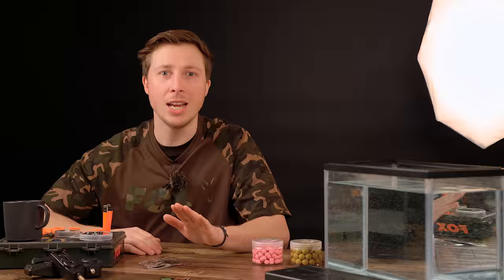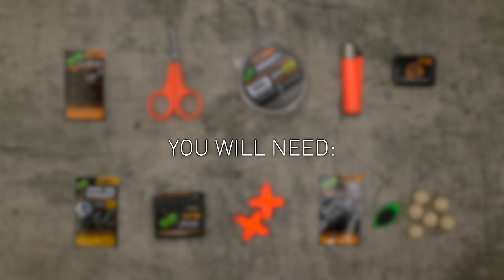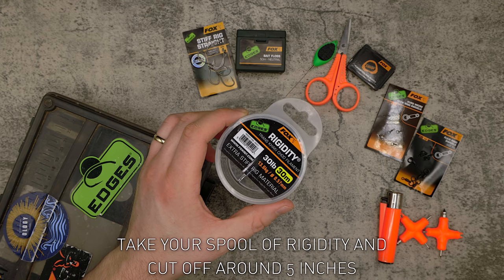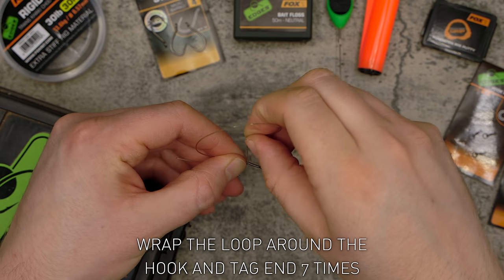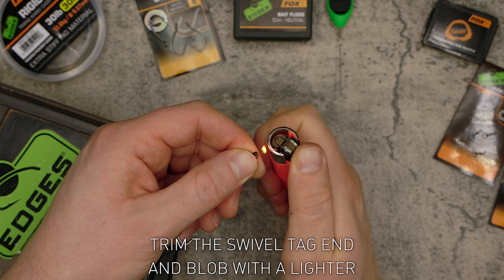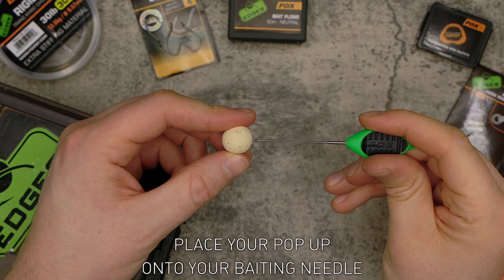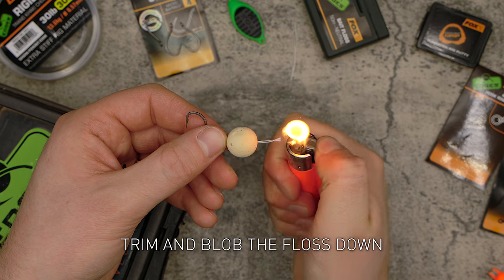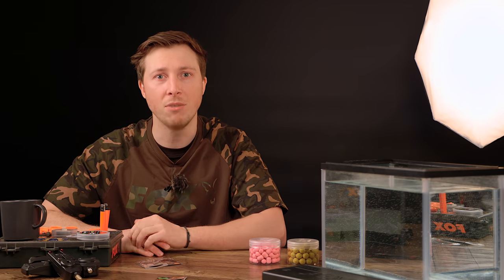The BEST rig of all time!? | How to Tie The Chod Rig | Carp Fishing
The chod rig is one of the all time greats, catching carp from everywhere and is arguably the best 'cast anywhere' rig! If set up correctly, this rig can be presented over any lake bed, making it incredibly popular for anglers that move onto showing fish and don't want to cause a disturbance!
Here is a step by step guide on how to tie this rig from scratch (if you're not keen or confident on tying these rigs, check out our ready tied range!).
Fox Fishing TV is the place to be if you want a wide variety of carp fishing content. From feature lengths films such as The Challenge or Carp Fishing Edges to tips, tactics and techniques, plus of course all the latest and greatest carp angling products! On this channel you will meet some of the world’s greatest fishermen with names such as Mark Pitchers, Tom Maker, Ian Chillcott and Lee Mozza Morris plus many more making up the team. This channel aims to help you learn and improve as an angler whilst keeping you entertained and inspiring you to get out there and enjoy this wonderful pastime!
Fox International is one of the world’s biggest carp fishing tackle manufacturers, supplying well over 3000 products to carp anglers who require quality fishing tackle that is up to our exceptionally high standards. Items such as bivvies, bedchairs, rods, reels, luggage, right the way through to end tackle like hooks, hooklinks and swivels. Fox​ Foxinternational​ Carpfishing​